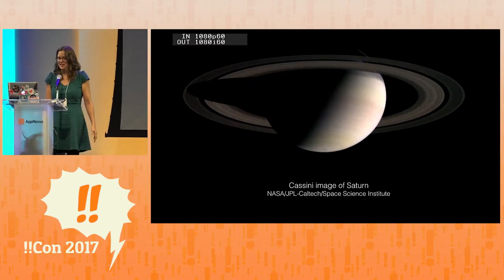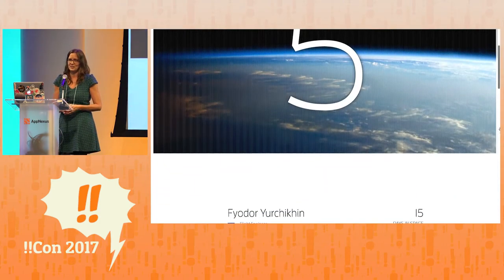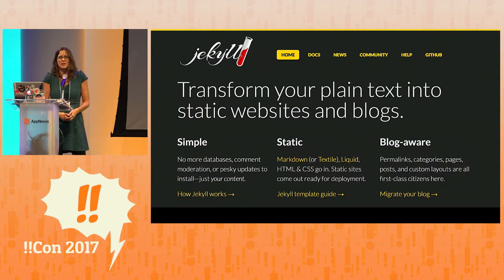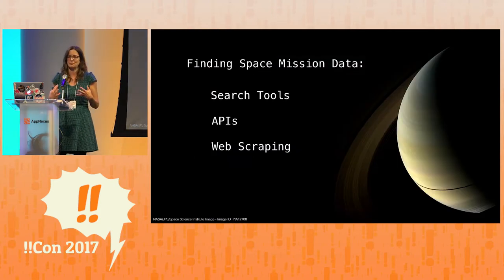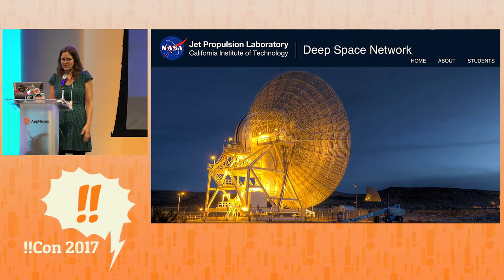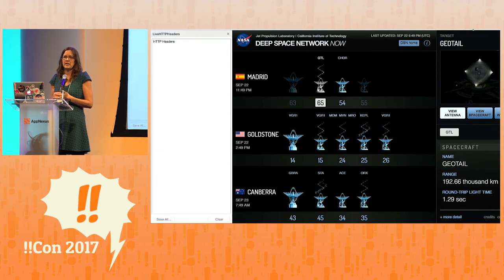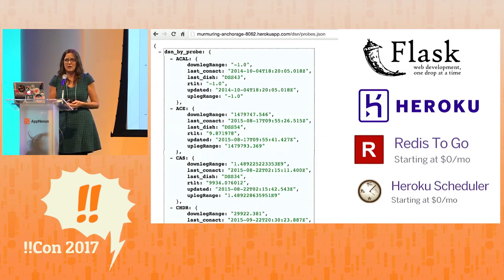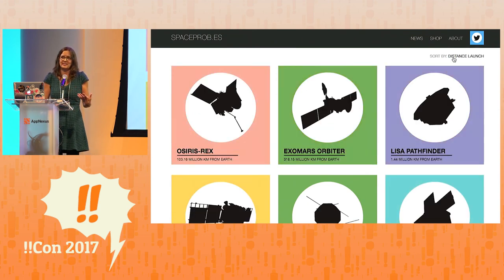!!Con 2017: Where Are All the Space Robots?! by Lisa Ballard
Where Are All the Space Robots?! by Lisa Ballard

Earthlings are currently communicating with over 30 space probes that have escaped Earth’s orbit and set off into our solar system and beyond. These probes have origins from countries all over the world, and several are international collaborations. They conduct a wide variety of science experiments and take a lot of amazing pictures, but getting information about them can be tricky. Several space agencies detail their own missions to varying degrees around the web, but outside of Wikipedia, there was not a single website that described all the current active robots humans are currently communicating with, so we decided to build it! We wanted to create a website that was both beautiful to use and provided up-to-the-minute information about Earth’s robotic ambassadors. I’ll demo the site, talk about the technology we used to produce it, and show how we use some Python tools and an undocumented online data feed from NASA’s Deep Space Network to display near-real-time information about each probe.